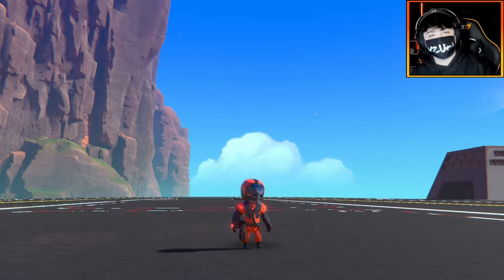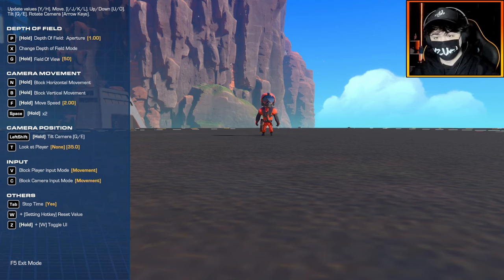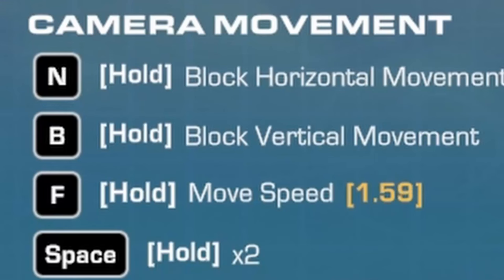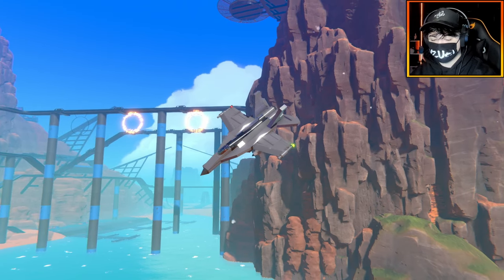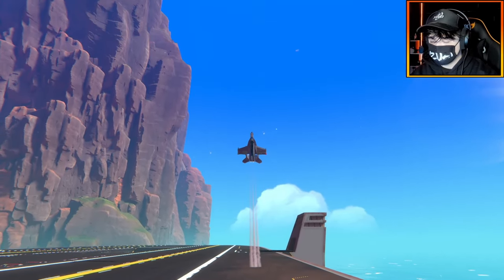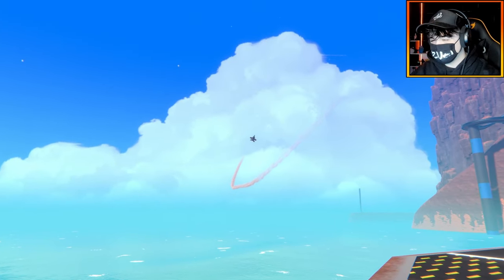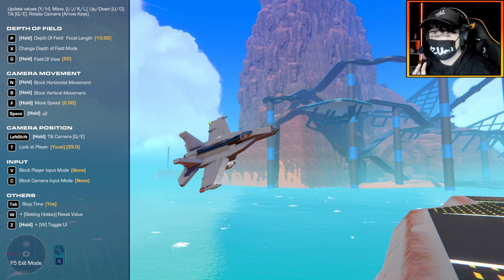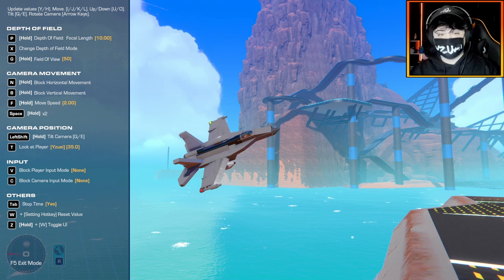This 'NEW' Update Gives Us So Much CAMERA Freedom! (1.8 Review + LEAKS)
Hey guys, let's watch this new planned Trailmakers update together!